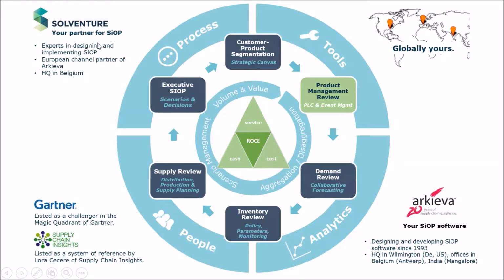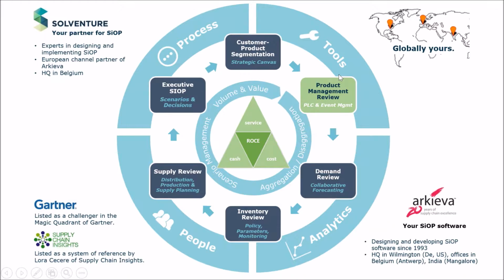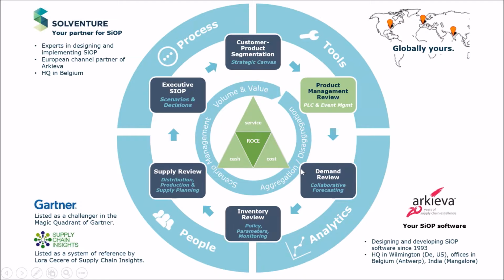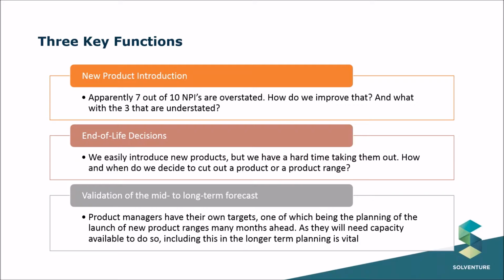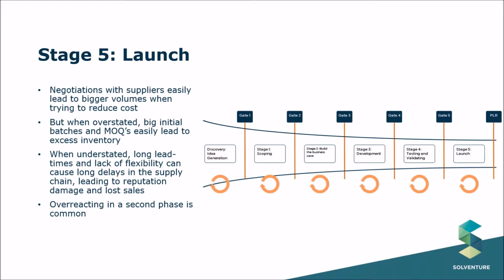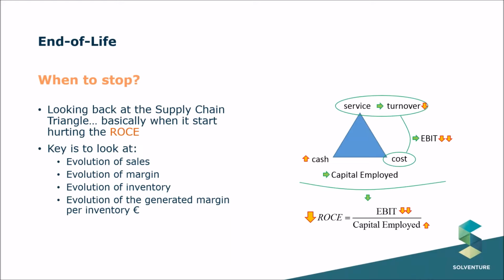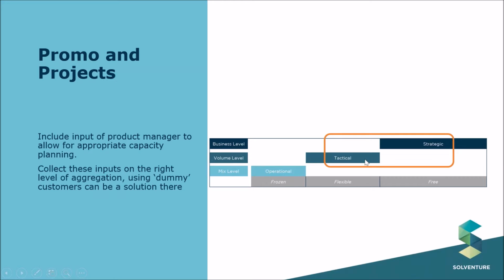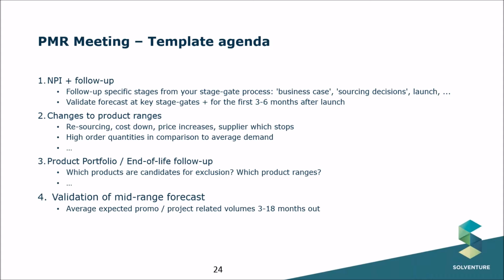Solventure Webinar: Product Management Review as an essential part of your S&OP Process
In this webinar Prof. Dr. Bram Desmet, Managing Director of Solventure will talk about "Product Management Review as an essential part of your SiOP process'.